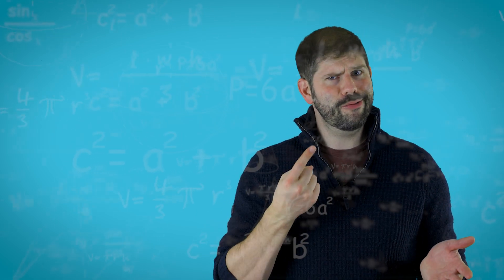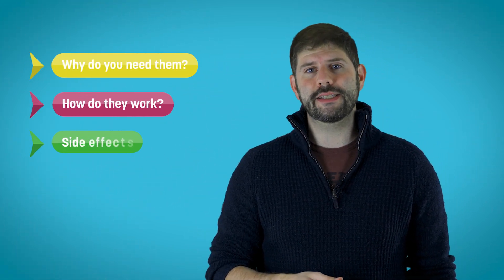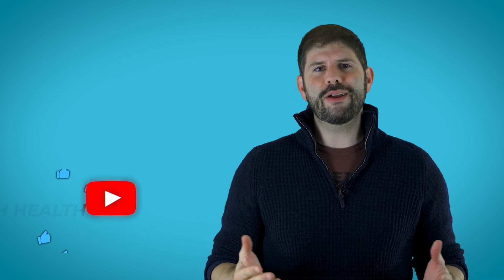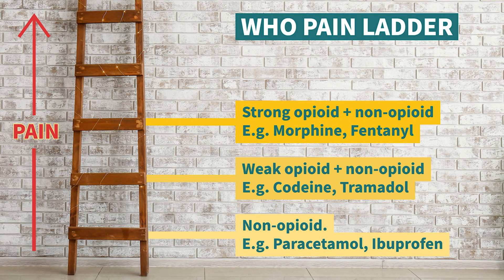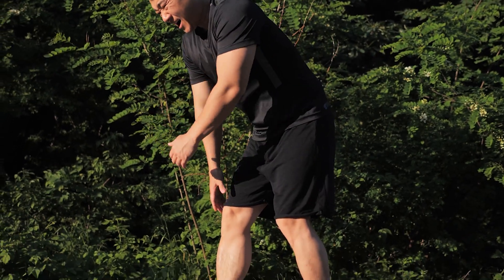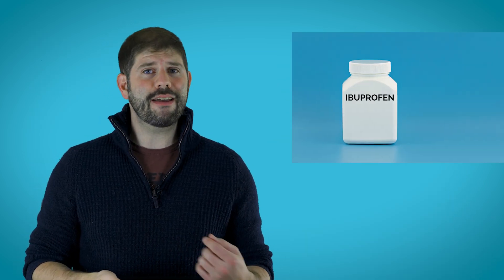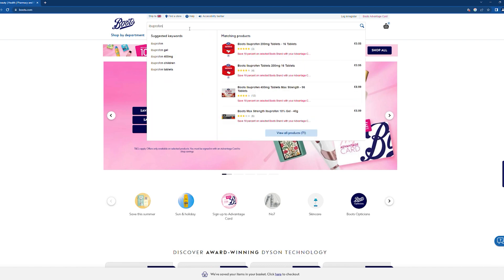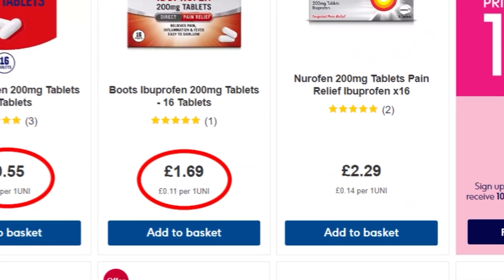What is Ibuprofen and how does it WORK? - NSAIDs, Nurofen, Advil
Ever wondered how Ibuprofen works? Well, wonder no more. Here's the explainer with the what, how, why, side effects and history and pharmacology to boot (two advanced sections in the 2nd half). Probably the most interesting history so far!

You might also know this drug by it's trade names: Nurofen or Advil. They are part of a class of drugs called NSAIDS - that's Non Steroidal Anti-Inflammatory Drugs. They are COX inhibitors.

It's good for headaches, fever and booboos. Analgesia and antipyretic, and also anti-swelling!

As always we go through things in simple terms and then for the hardcore enthusiasts we're into the complex stuff.

You'll discover how Ibuprofen works as a pain killer (analgesic), how it can low temperature (antipyretic), and how it can stop swelling. Plenty more in the series too.

CHAPTERS:
00:00 - Ibu-what now?
00:42 - Why take it?
01:25 - How does it work?
02:38 - Side effects
04:01 - How was it discovered?
07:02 - Pharmacology

Light reading to find out more...

There's a 1 stop show for this one. A superb book that covers absolutely everything.

1) Ibuprofen. Discovery, Development and Therapeutics. Edited by K. D. Rainsford. 2015

2) Rang & Dale Pharmacology 9th ed.

Information on this video is up to date as of June 2023.